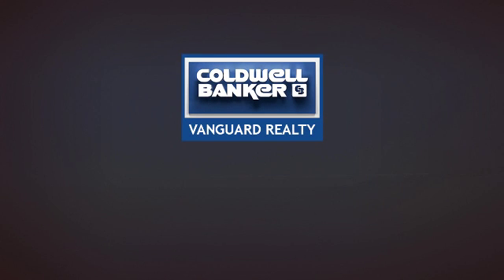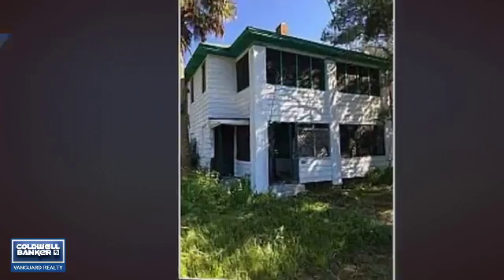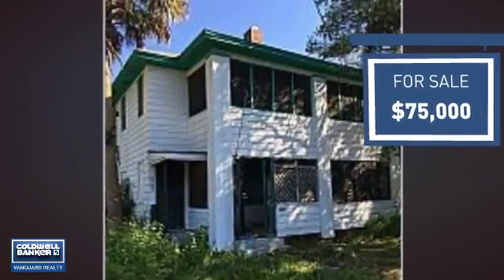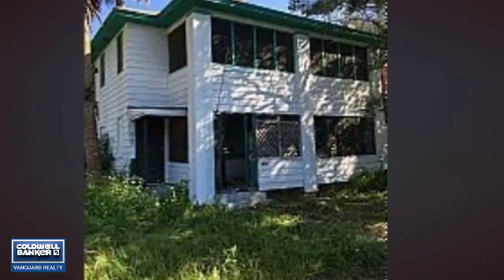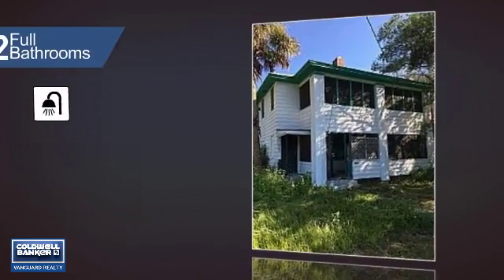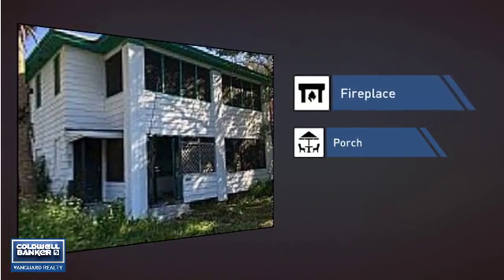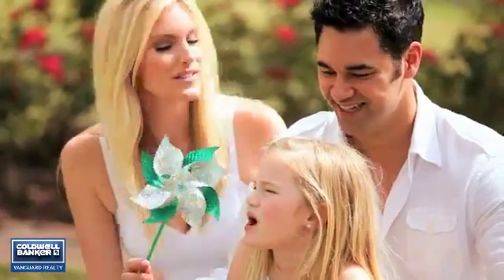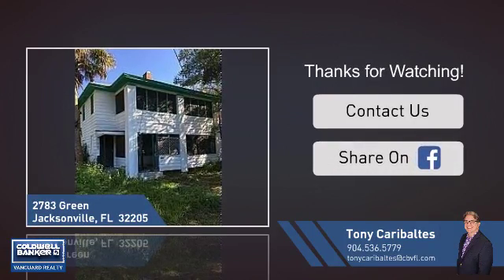2783 GREEN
INVESTOR SPECIAL! Cash only deal! This is currently a duplex, but could be converted into a single family home! Great potential in quiet pocket of Riverside! Needs a complete remodel.